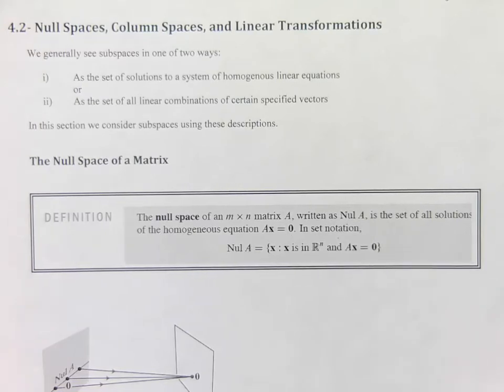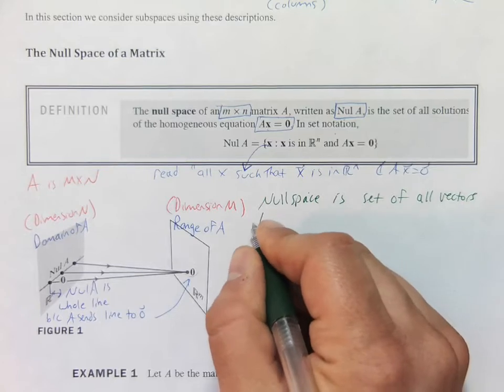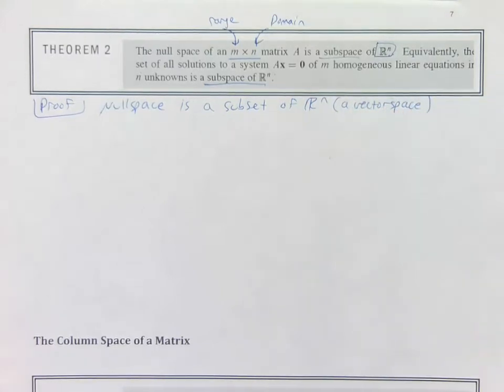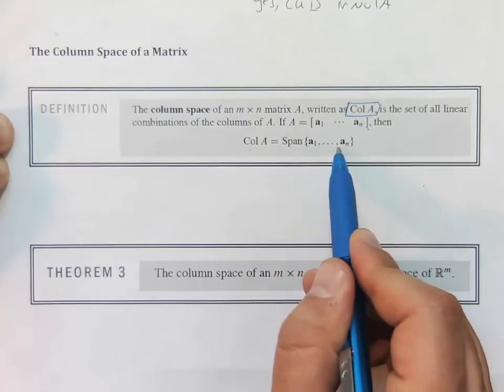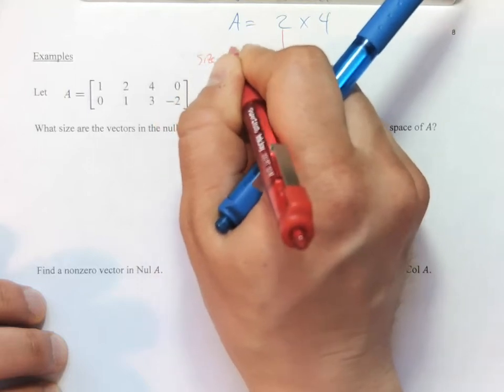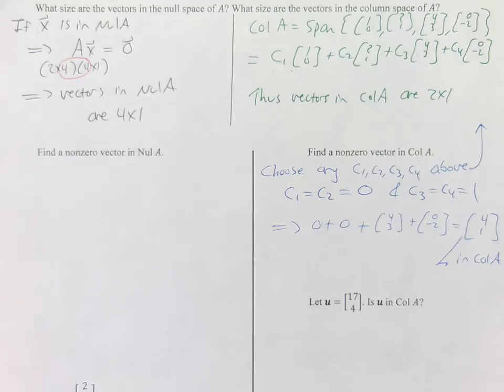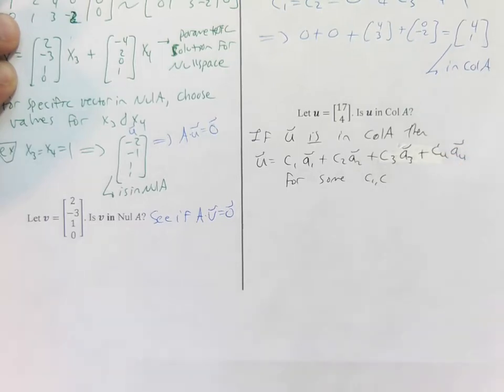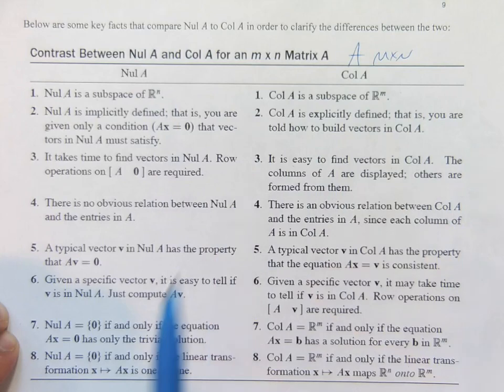4.2- Nullspace and Column Space